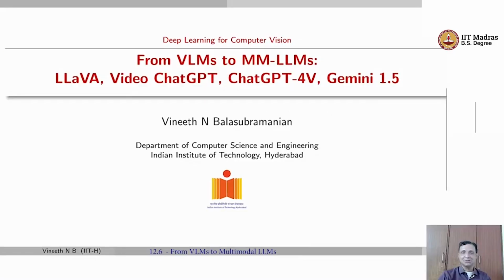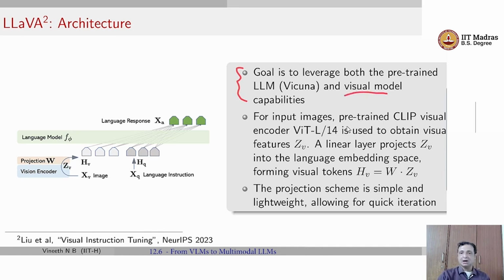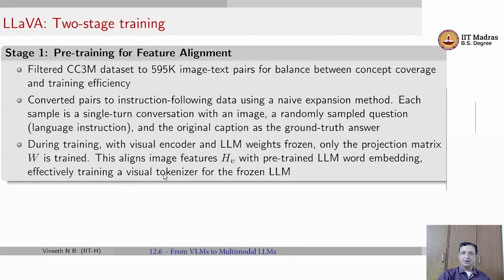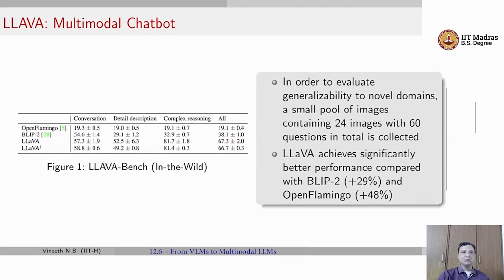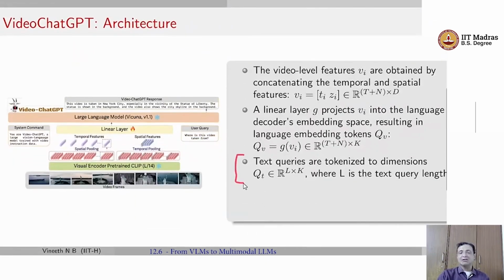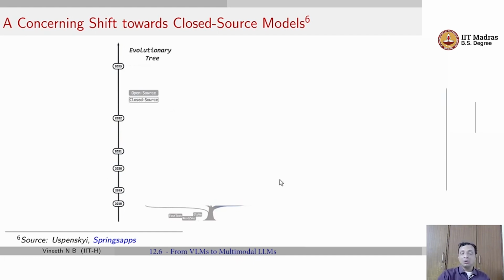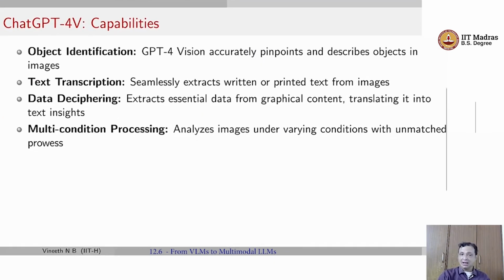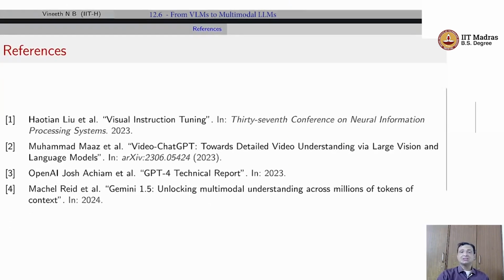From VLMs to Multimodal LLMs